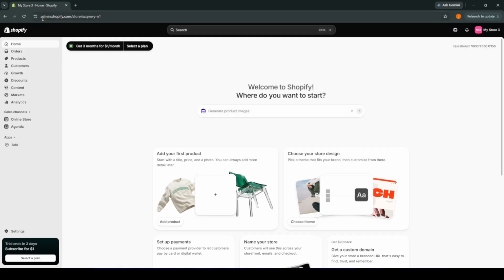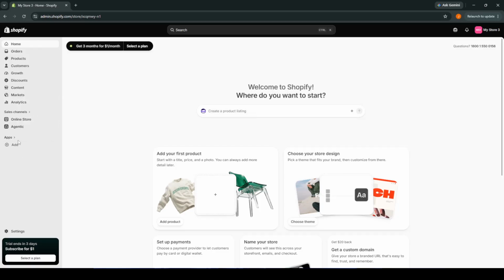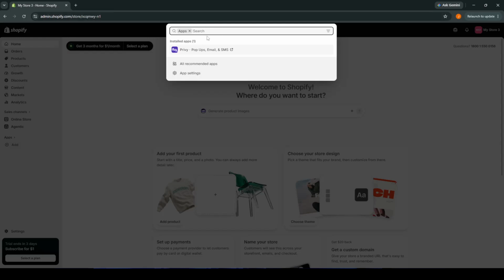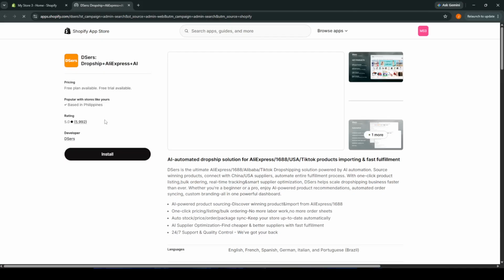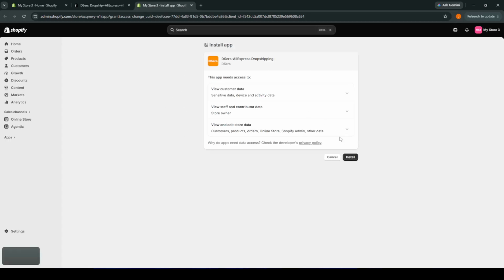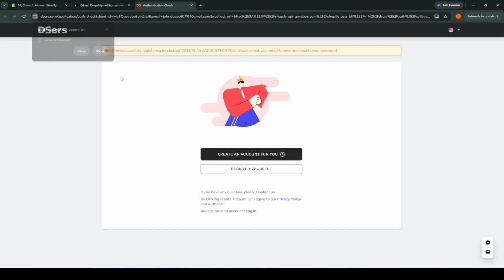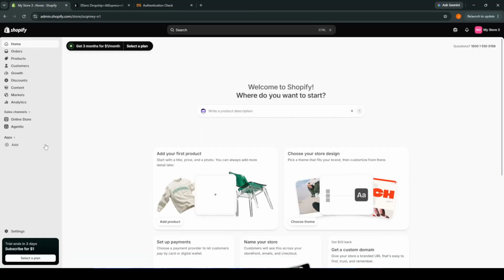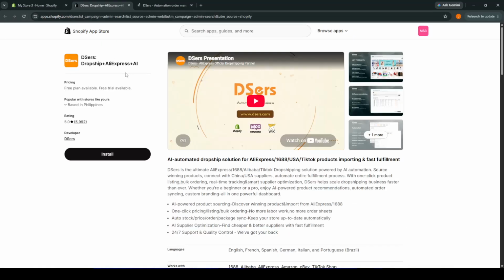How to Use Oberlo With Shopify [2026 Tutorial]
Learn how to use Oberlo with Shopify to find products, import listings, and set up your first order flow. In this video, you’ll see Oberlo steps from onboarding to syncing with Shopify so your catalog stays updated. Search Oberlo vs Shopify, Oberlo tutorial, and how to add Oberlo products.